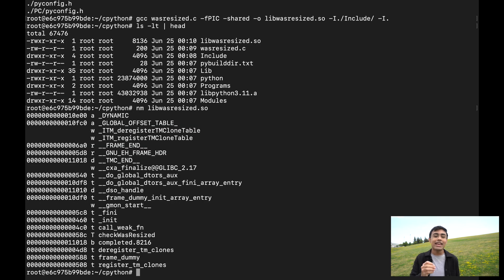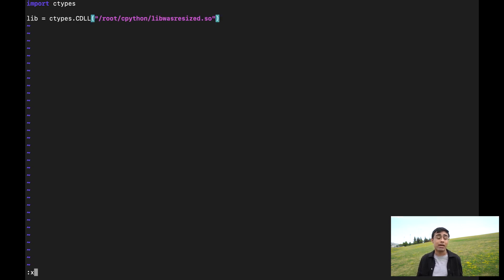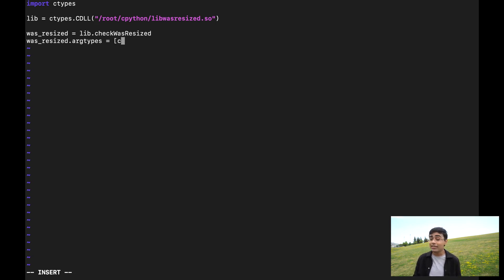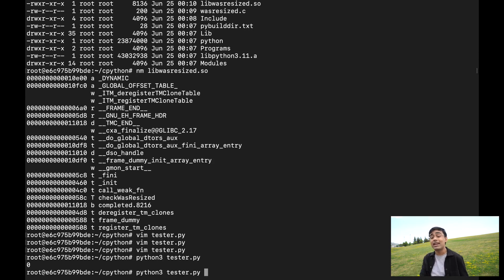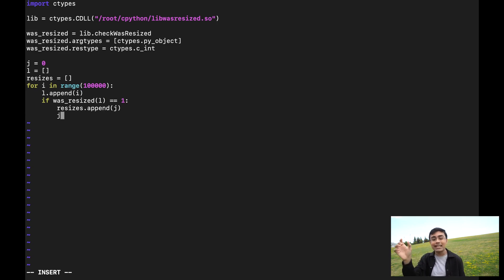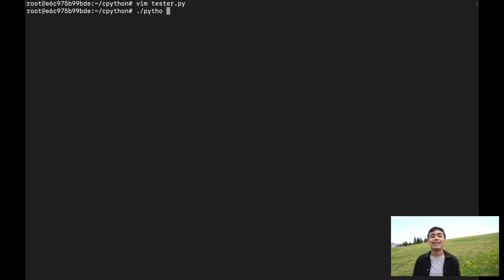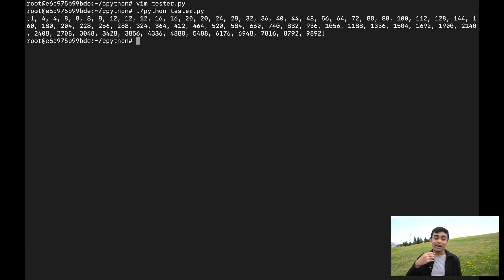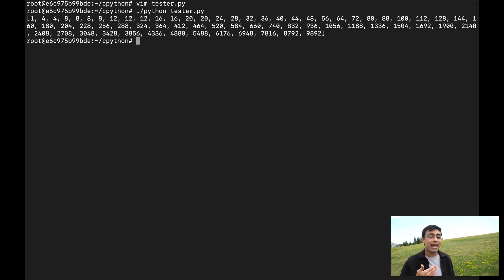CPython — Hacking in your own functionality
In this tutorial, I show you how you can add your own custom functionality to the CPython interpreter. Being an open source programming language implementation, CPython (the reference implementation for the Python spec, and the most popular) is a prime candidate for hacking and adding your own code. Specifically, I show you how to detect when Python decides to resize the memory buffer internally backing a list, to show why append operations have an amortized O(1) cost.